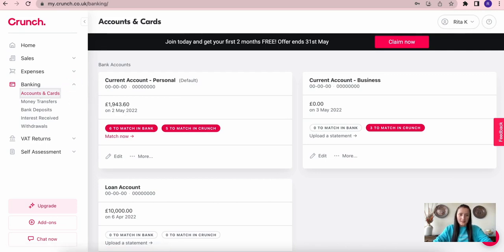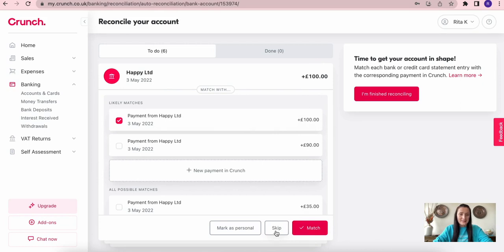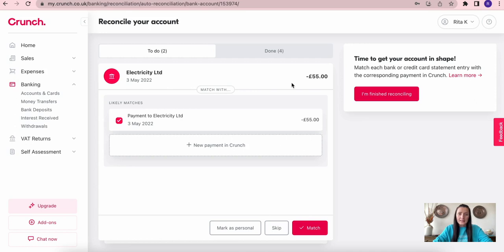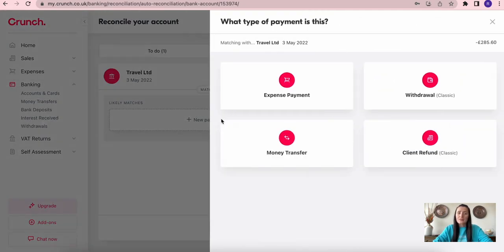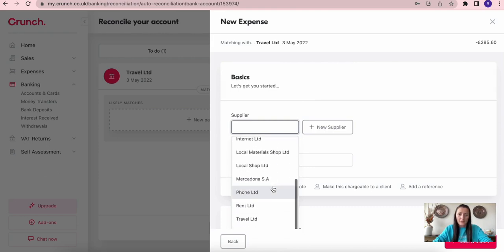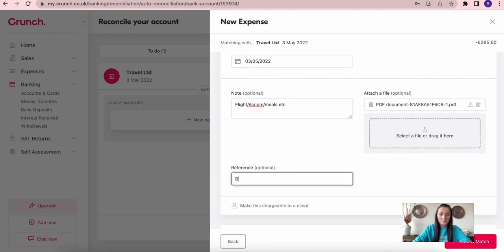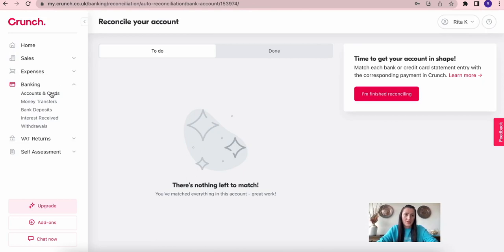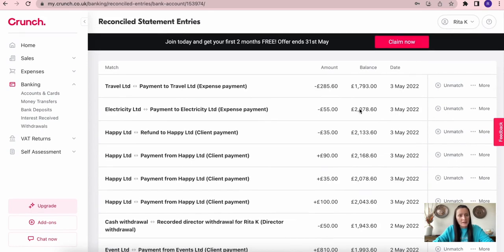How to reconcile Bank account transactions on Crunch?